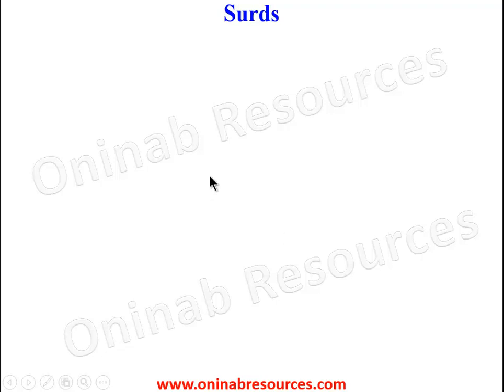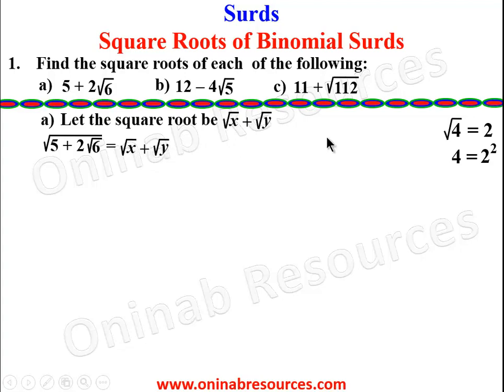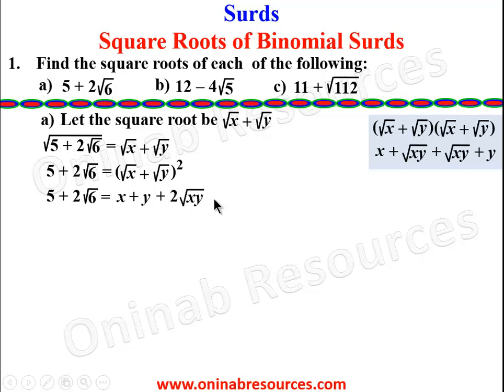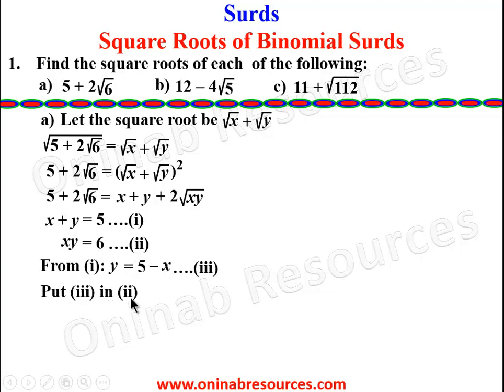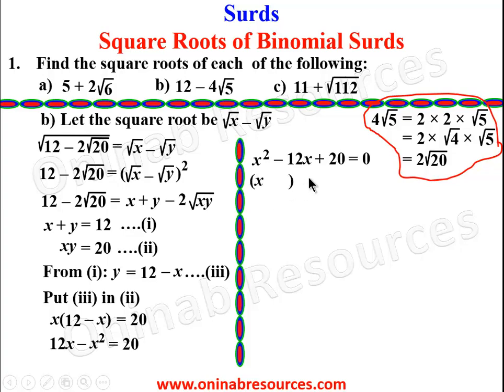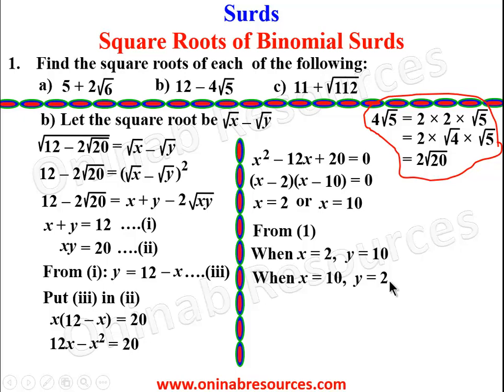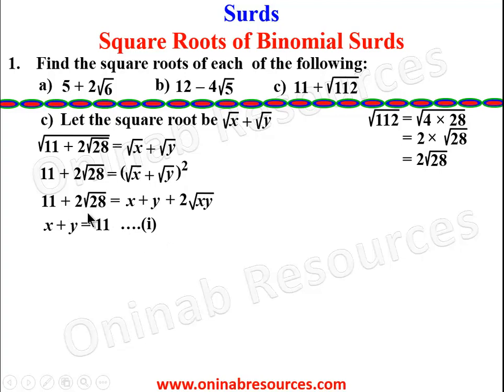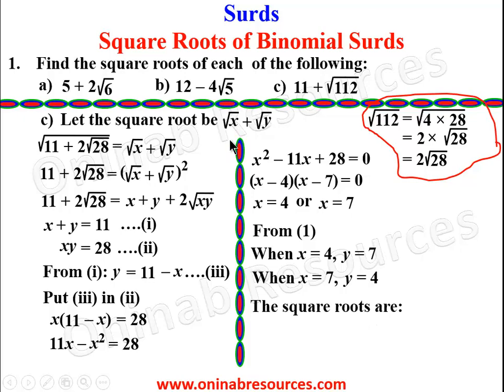Surds: Square Roots of Binomial Surds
The video covers how to find the square roots of binomial surds.